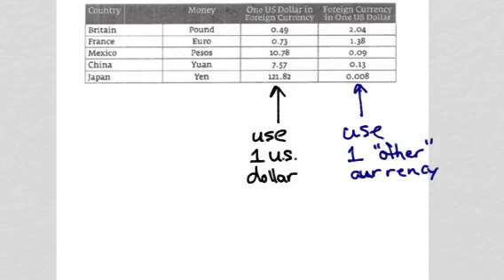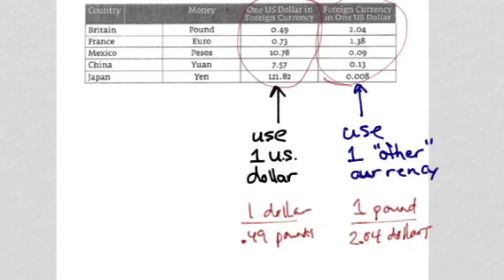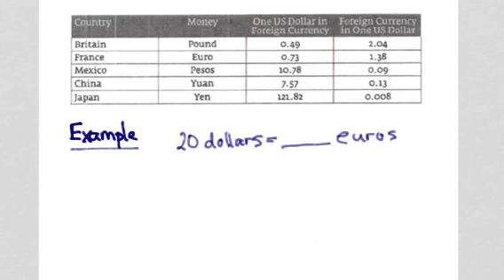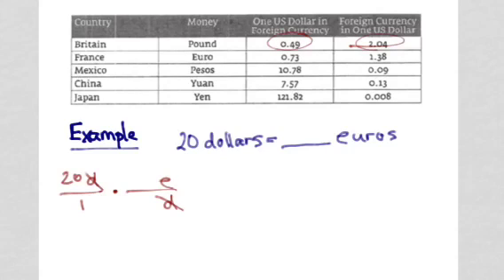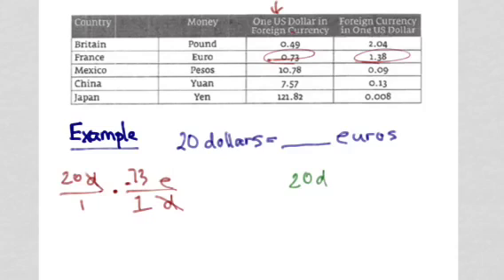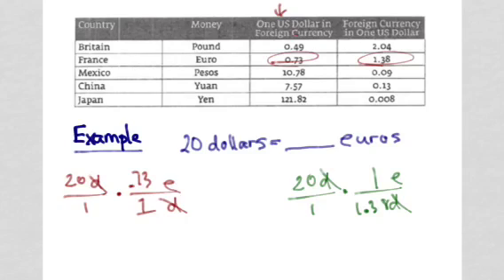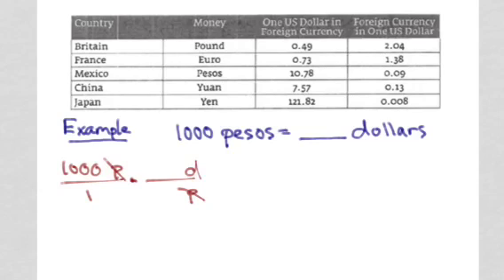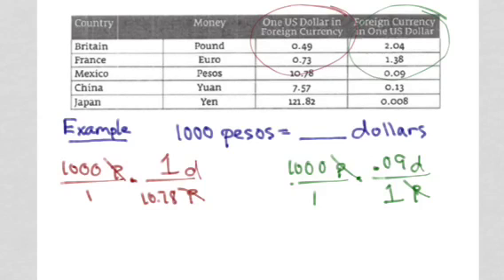Unit Conversion: Currency Exchange